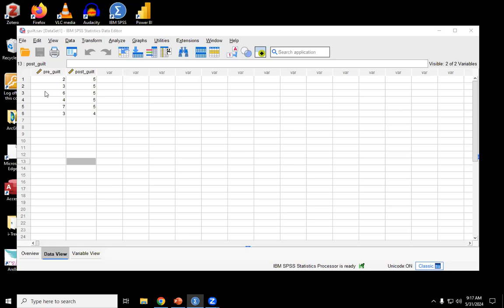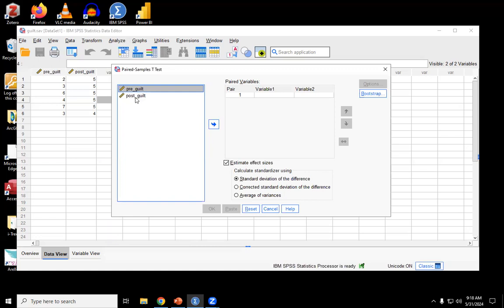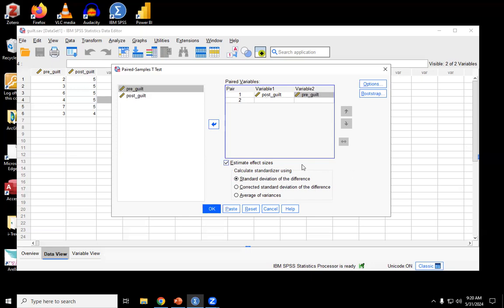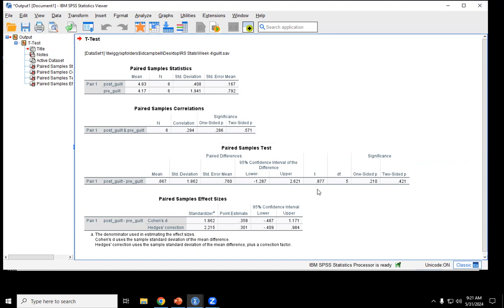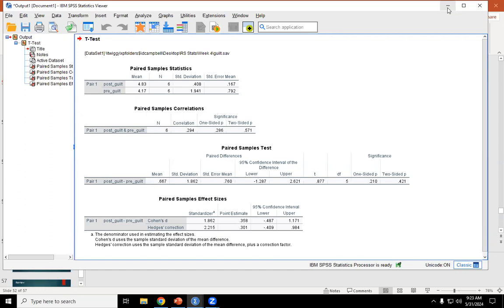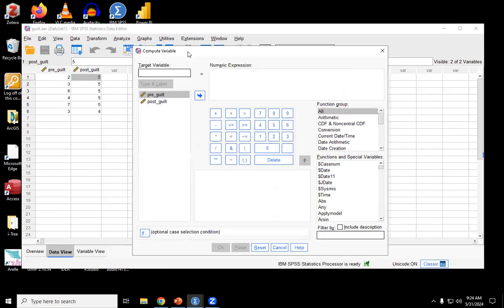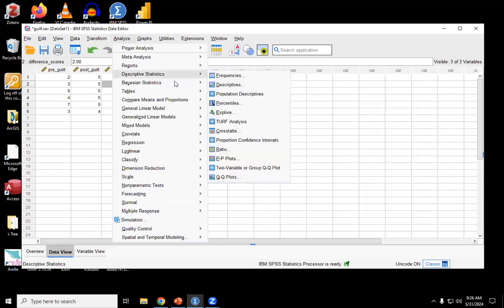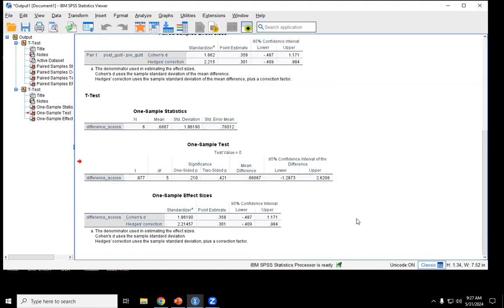Dependent Samples t Test